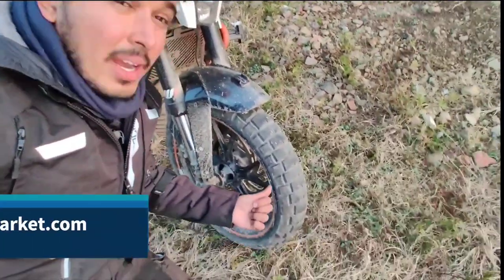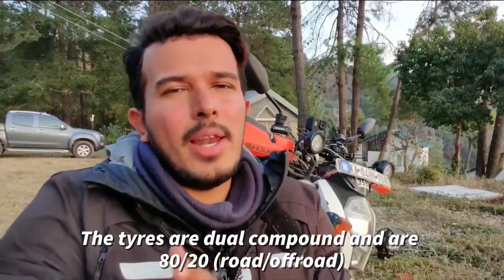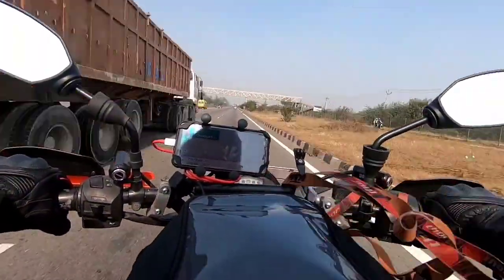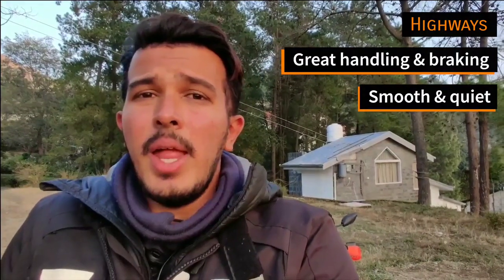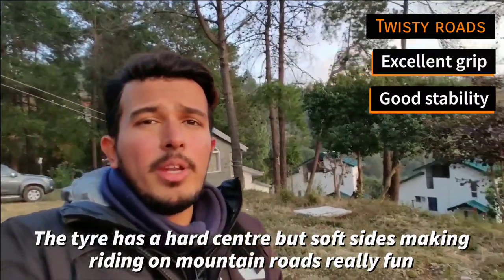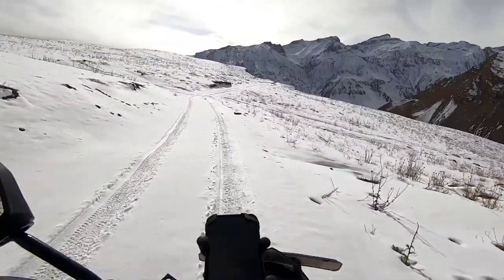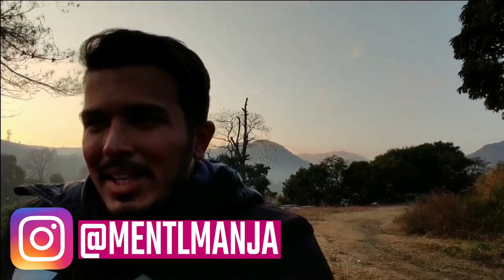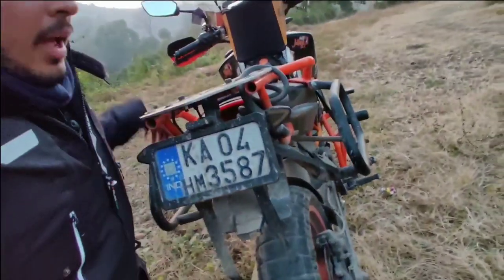Pirelli Scorpion Rally STR Review | 20000 km road & off - road | KTM | Dual purpose tyre Mentl Manja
I chose the Scorpion Rally STRs for my 5 month, 21000 kilometer Overlanding ride of the Himalayas that began last October where I got the opportunity to put these dual purpose tyres to a real world test. I rode them on straight highways, twisty mountain roads and on dirt, gravel, snow (even ice), slush and sand. They performed beyond expectation on the highways and mountain roads and considerably well on the trails. I only wish I had more off - road training to push these tyres to their absolute limits off the road.
So based on my experience of using them for an extended period of time on my Duke 200, here's my brief review.
Tyre Market is India's leading e-commerce portal for tyres. They aim to provide convenience to the customers by helping them choose the right tyres for their vehicles at the right price. The online store houses a wide range of car & two-wheeler tyre brands that allows customers to buy tyres as per their budget and brand preference. Their think tank, with over 100 plus years of cumulative expertise in tyre selling, ensures that you are served the best experience of tyre purchase. They're present in India — in more than 50 cities.
You can follow my 'Overlanding in the Himalayas' journey on
Youtube: @mentlmanja (The ride documentary will be out soon!)
Ride safe and always stay Mentl!